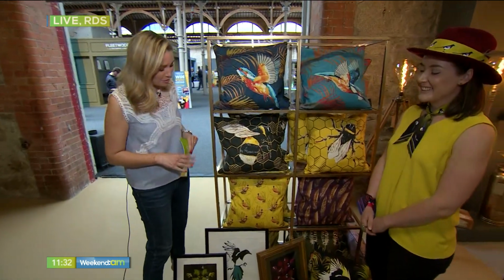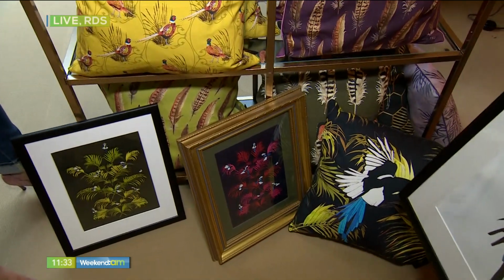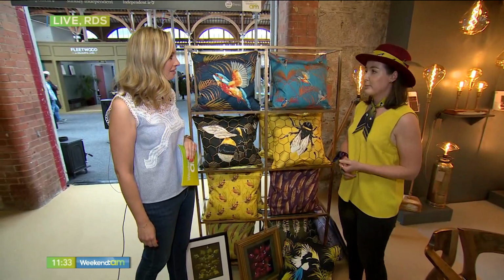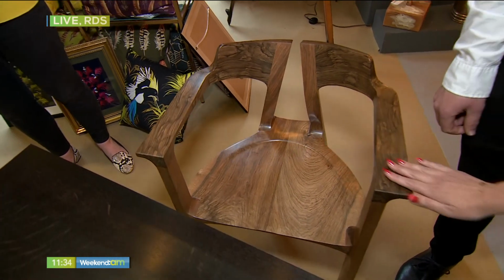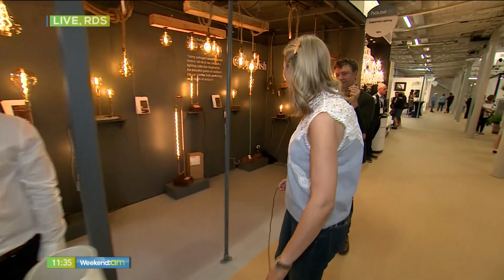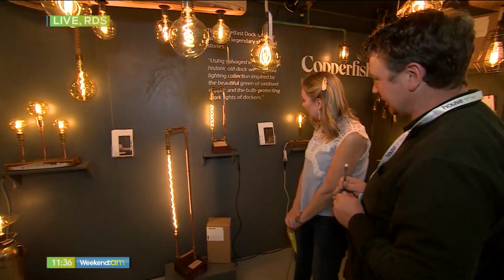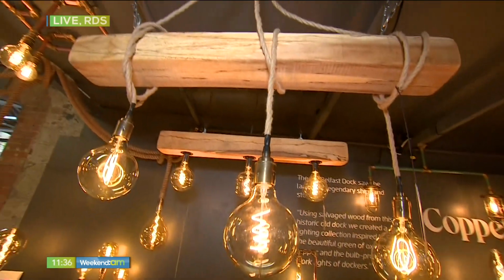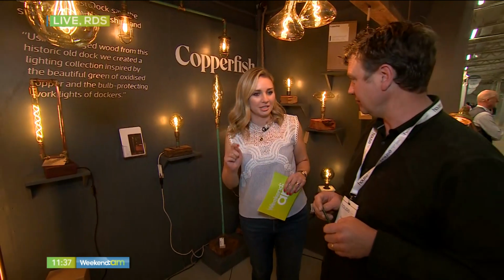HOUSE ARTISAN EXHIBITORS